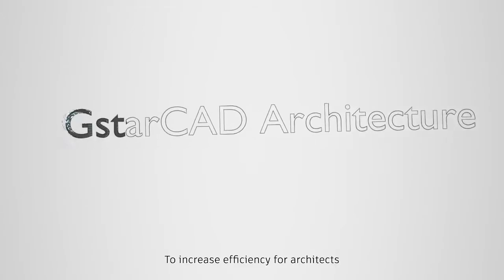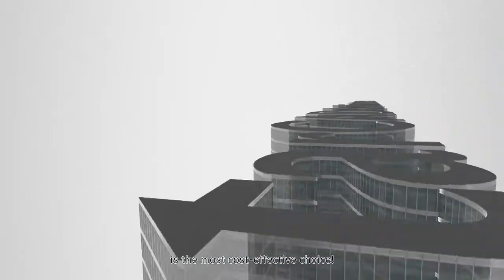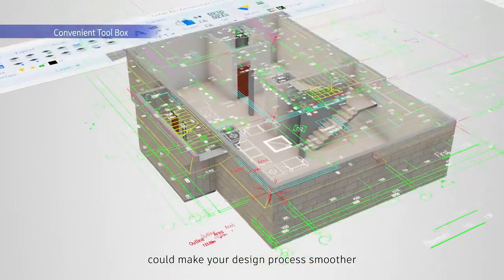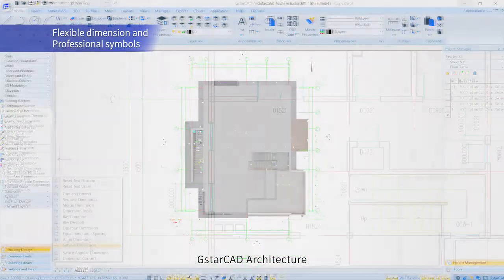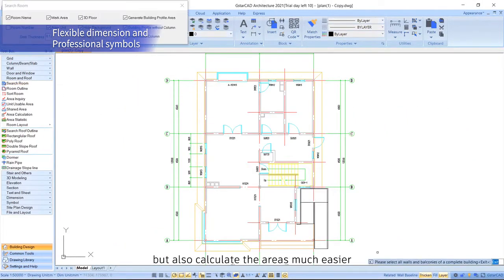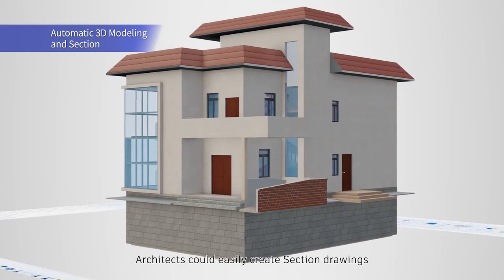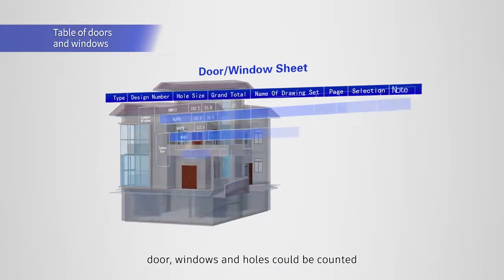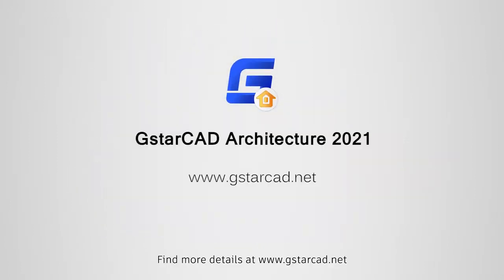GstarCAD Architecture 2021 Overview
GstarCAD Architecture uses associative and parametric building components to create construction plan drawings based on custom object technologies. 2D drawings and 3D models are generated synchronously to satisfy not only the demand of construction drawing but also the 3D visualization of building.